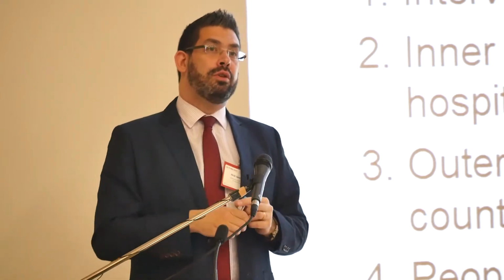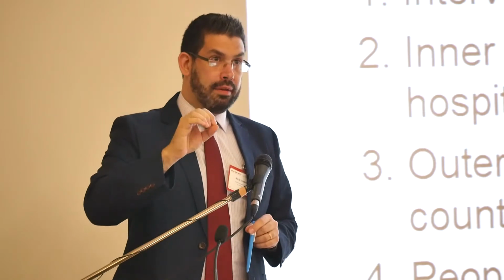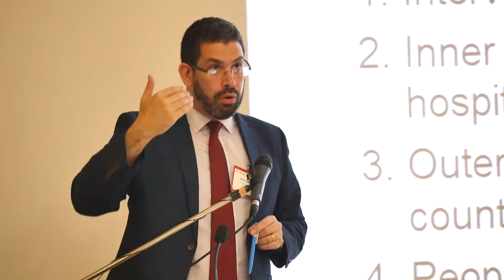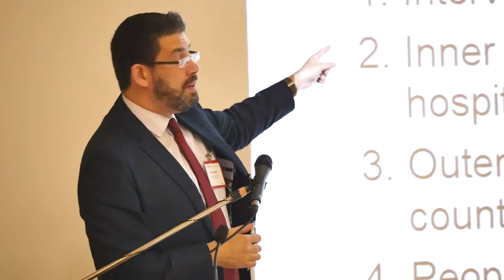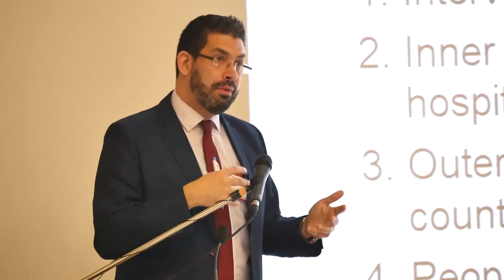Prof Nick Sevdalis | Implementation principles in drug safety: How to design improvement programs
Prof Nick Sevdalis | Implementation principles in drug safety: How to design and evaluate improvement programs and communication campaigns.
1st ​I​nternational Symposium in Israel: 360º of DRUG SAFETY ​- Minimize Risks​, Improve Communication | 3​rd​​ and 4​th of​​ June, 2019
​The Israeli Chapter of the​ ​הנציגות הישראלית של
International Society of​​ האיגוד הבינלאומי לבטיחות
Pharmacovigilance הטיפול התרופתי